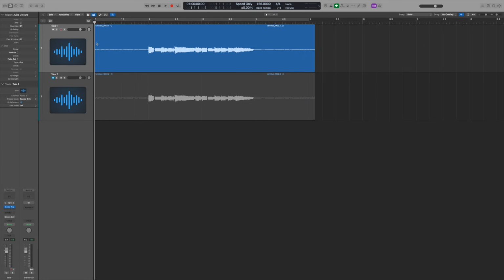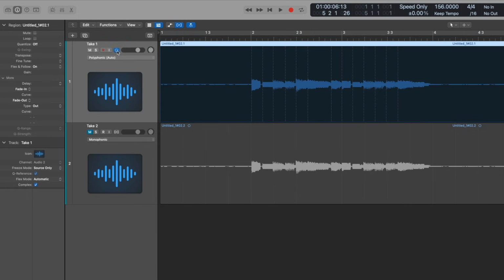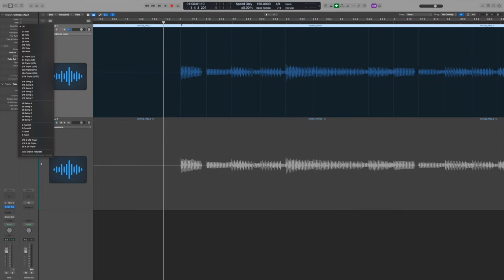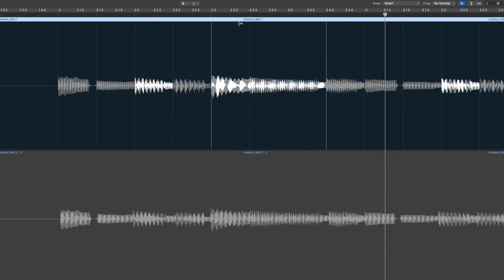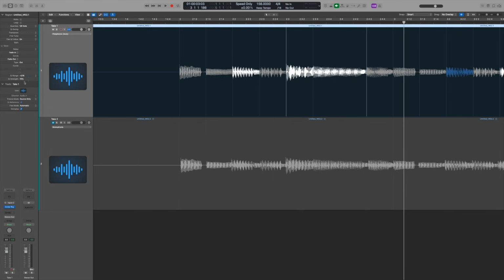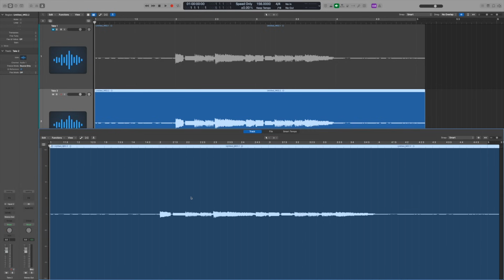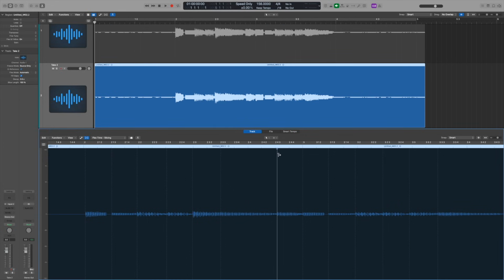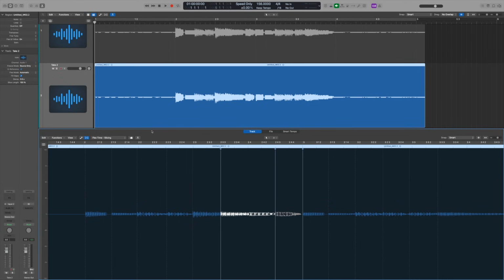How to Quantise Audio in Logic Pro… FLEX TIME like a Pro!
FOLLOW STEVE